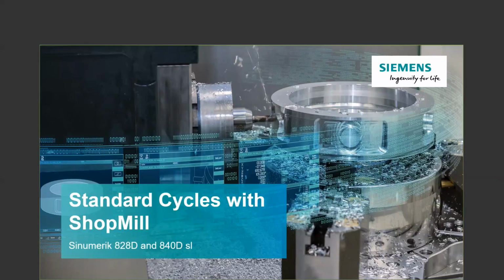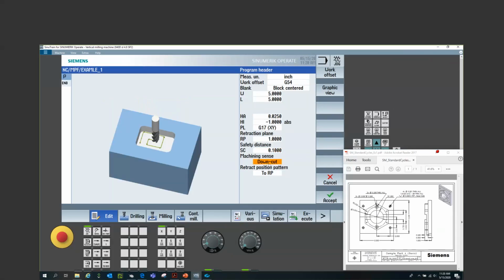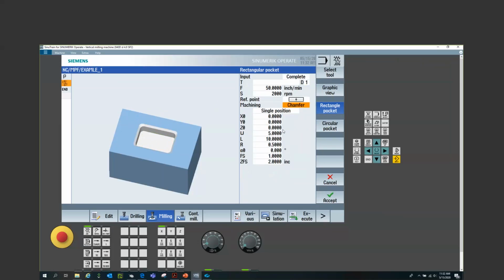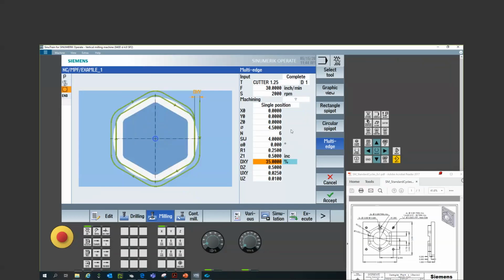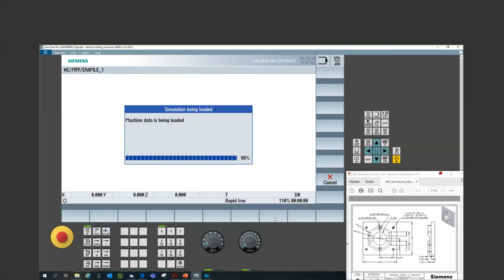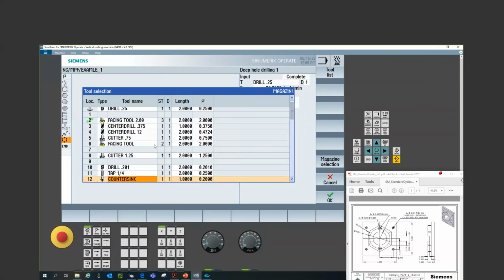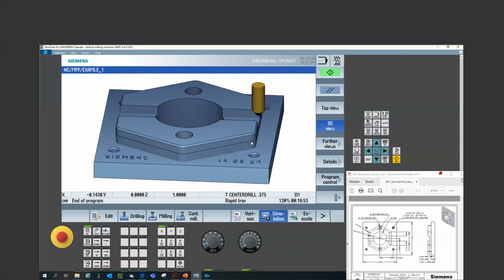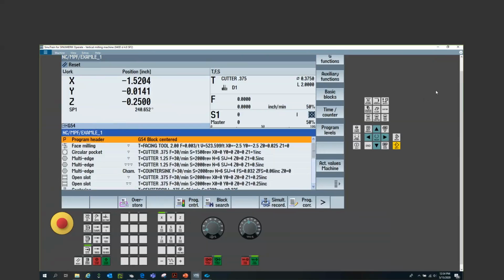Working with Standard Cycles In ShopMill SINUMERIK 840D Sl & 828D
Did you ever wonder what all those SINUMERIK CNC machining cycles really do?
When programming the SINUMERIK control utilizing the ShopMill conversational system, it's very helpful to take advantage of the vast selection of standard cycles.
Check out this in-depth seminar where we'll take a detailed look at all of these cycles — from deep hole drilling with a decremented peck depth to helical pocket milling.

Video Timeline:
00:09:02 Sample Part Overview
00:10:11 Milling Cycle Overview
00:11:27 Face Milling Cycle
00:15:54 Creating the program
00:17:04 Completing the Header
00:21:20 Creating the Face Milling Cycle
00:29:34 Pocket Cycle Overview
00:30:29 Creating the Pocket Cycle
00:39:34 Multi-edge Spigot Overview
00:41:09 Creating the Multi-Edge Spigot Cycle
00:51:51 Slot Cycle Overview
00:53:26 Creating the Slot Cycle
00:59:49 Drilling Cycle Overview
01:03:51 Creating the Drilling Cycles
01:16:20 Creating the Engraving Cycle
01:21:21 Q&A Session